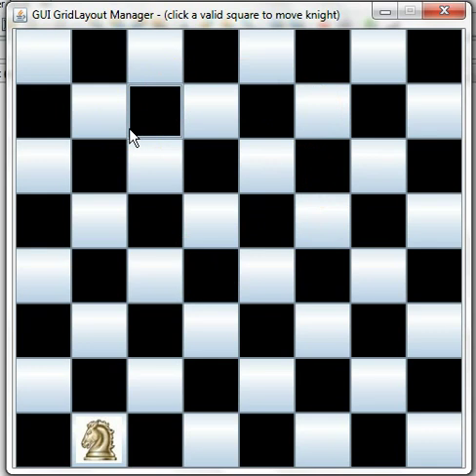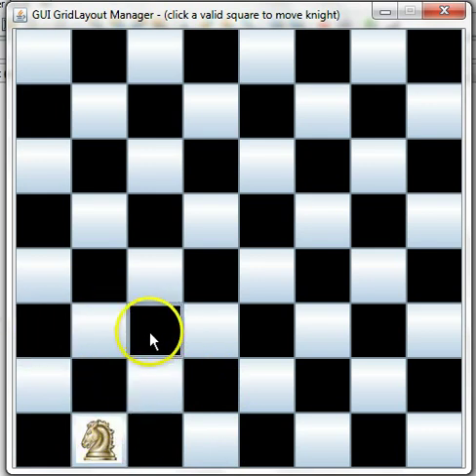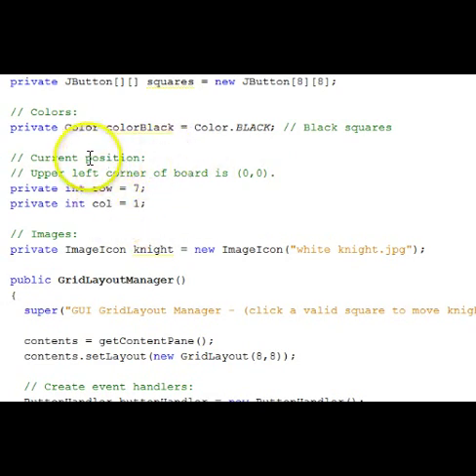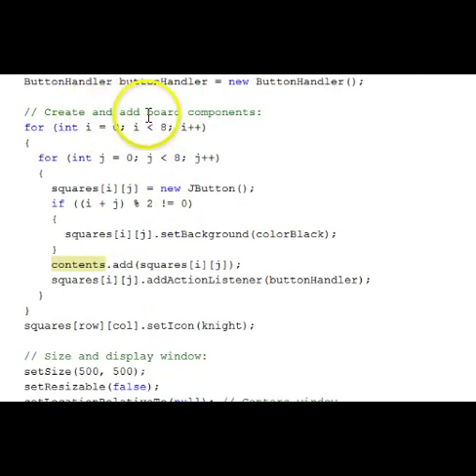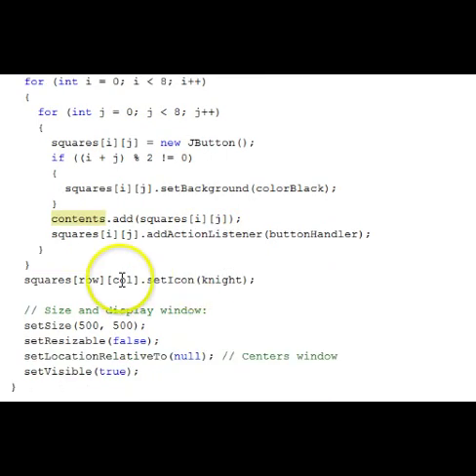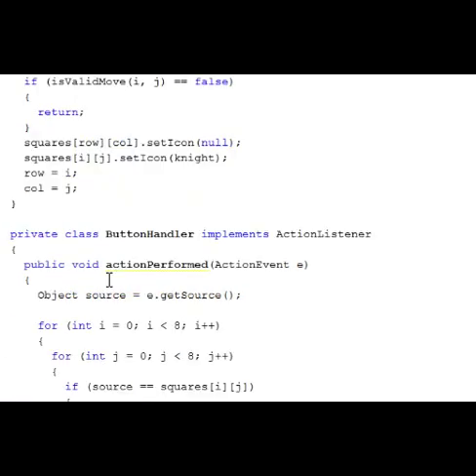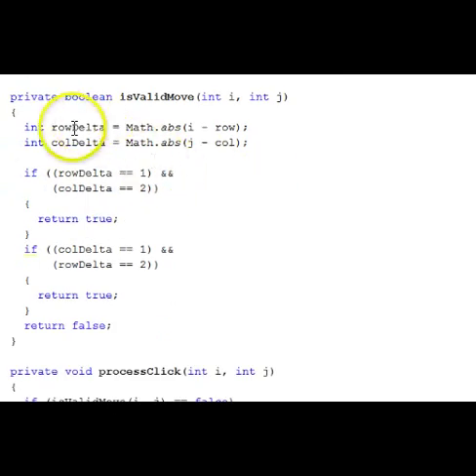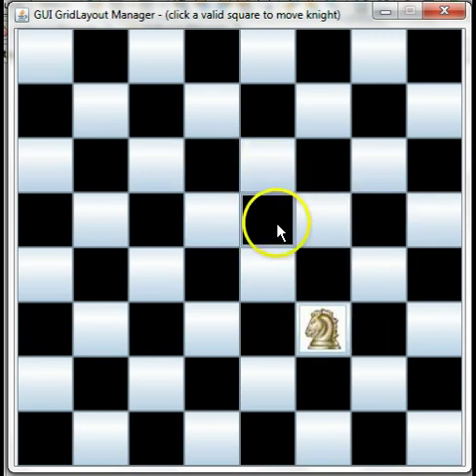Java GUI Grid Layout Manager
Demonstrates the GridLayout layout manager.